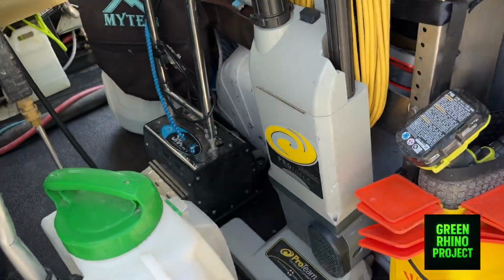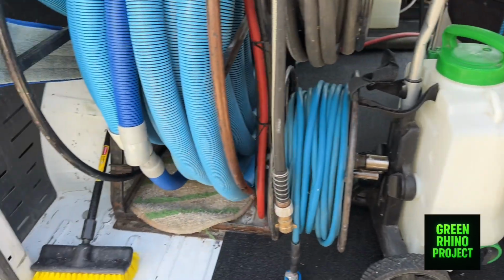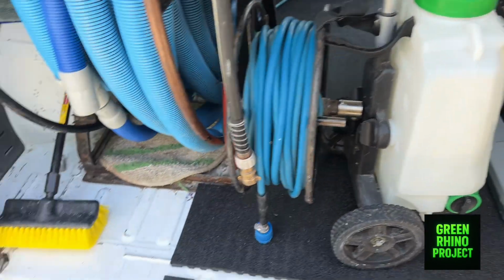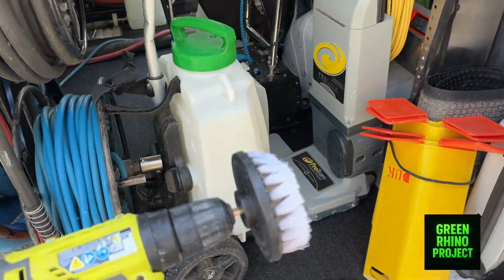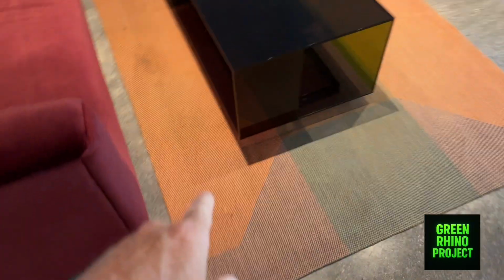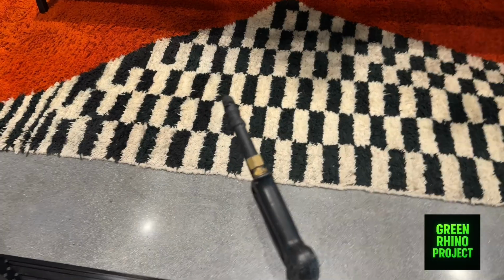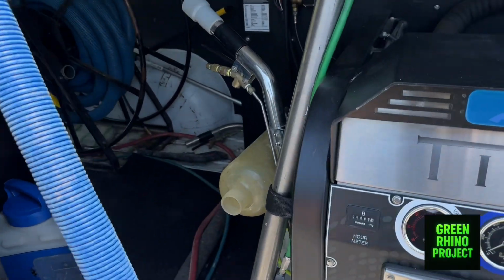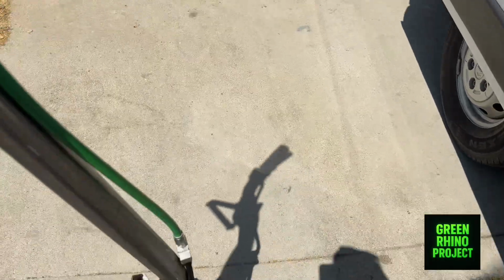Wine Spill Disaster – Can I Fix It?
🚀🔥 Already in business? Get more calls. Get more bookings.

Get a 1‑800 number for your business — look like a pro with no extra phone line needed.

📍 Never stress about Google Reviews again!
🚀 Review Harvest helps local businesses dominate the Google Map Pack by automating ⭐⭐⭐⭐⭐ reviews — no changes to your workflow!

📈 Boost your Google Business visibility
🏆 Rank #1 in your local area
💬 Get more 5-star reviews effortlessly